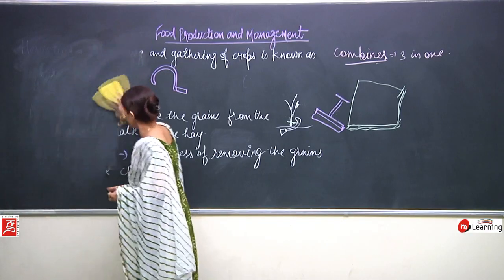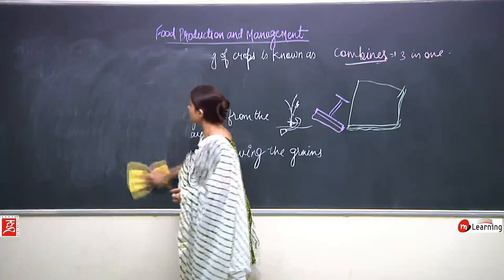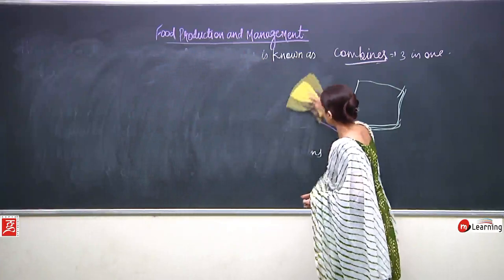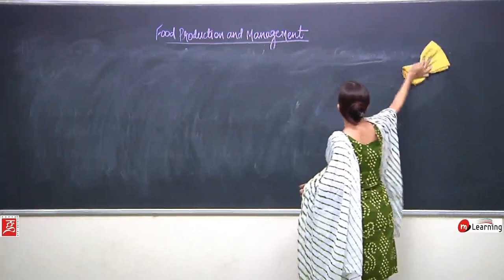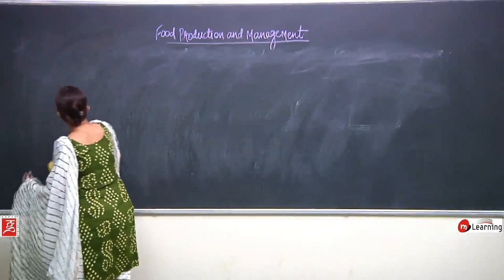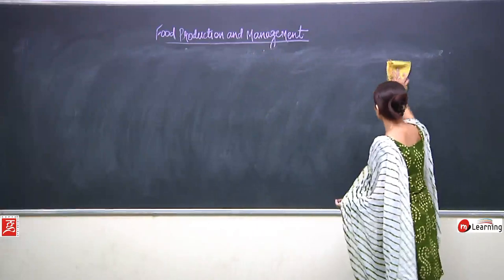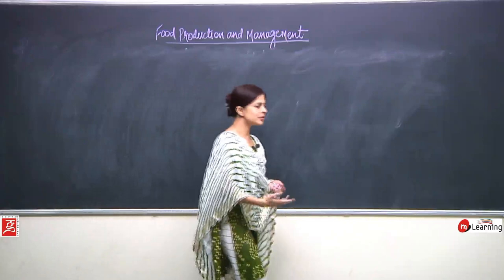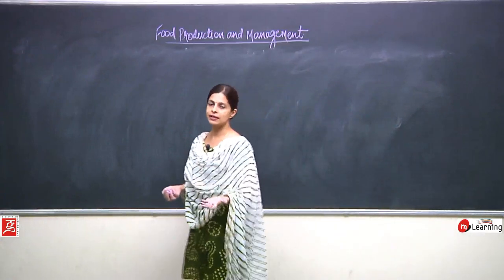CROP PRODUCTION AND MANAGEMENT - 11 For Class 8th